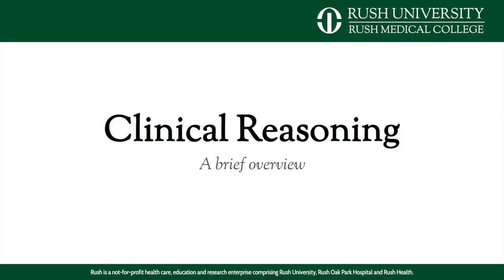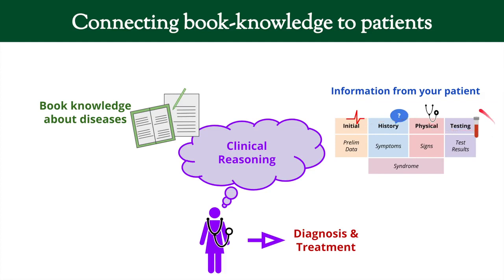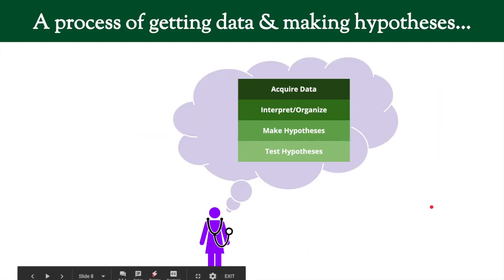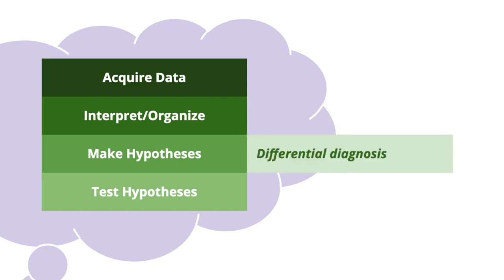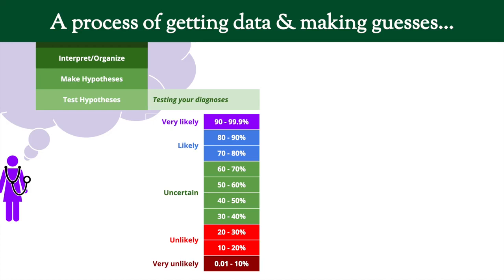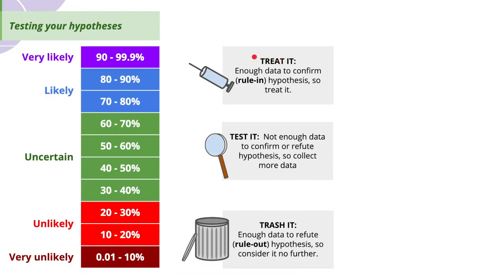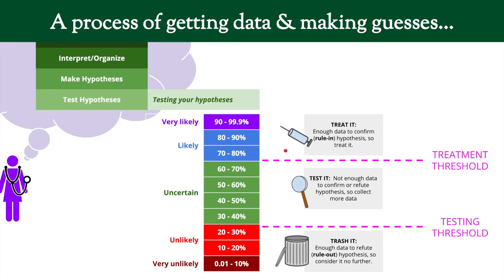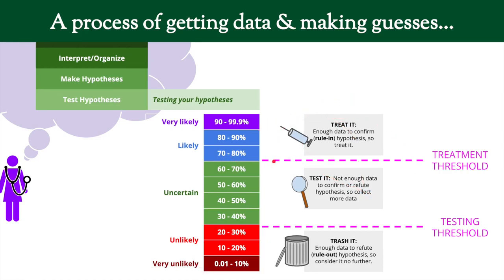Clinical Reasoning 01 - An Overview